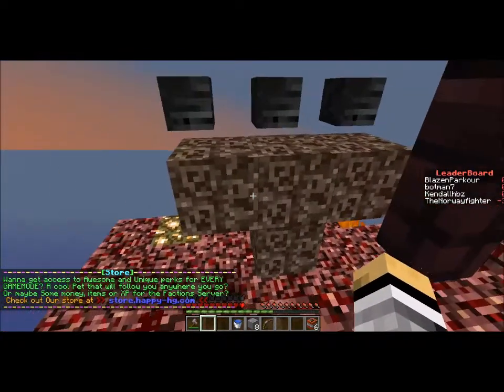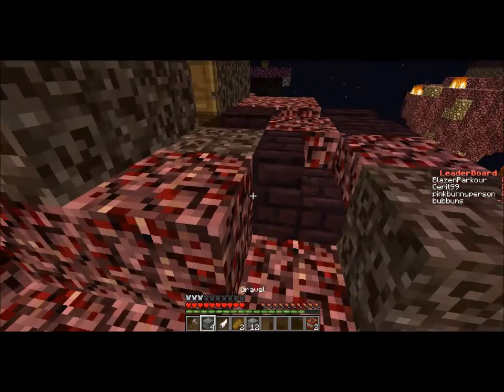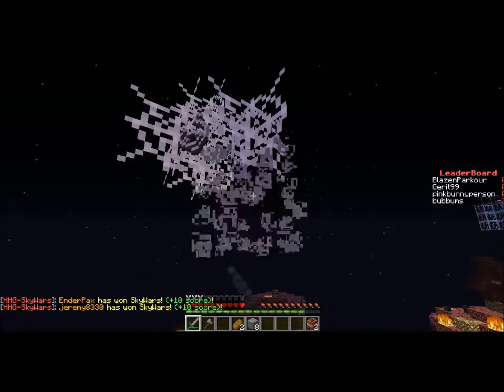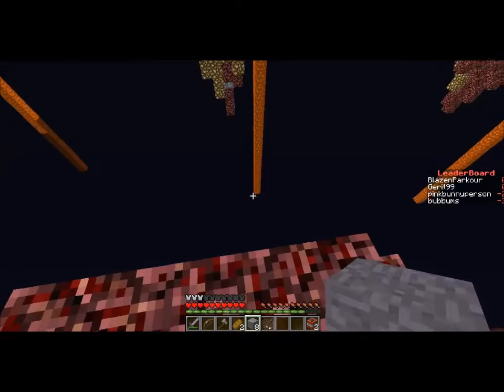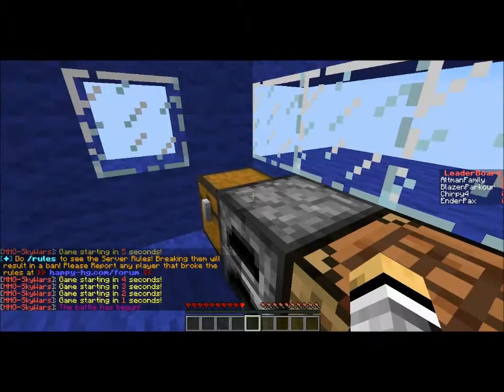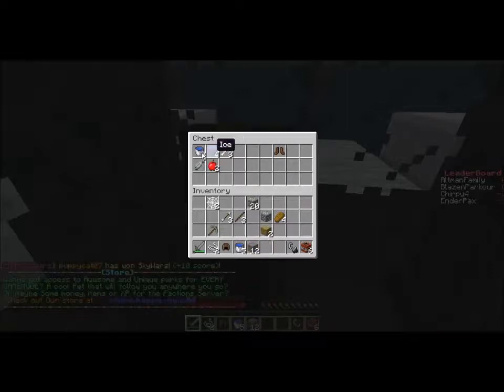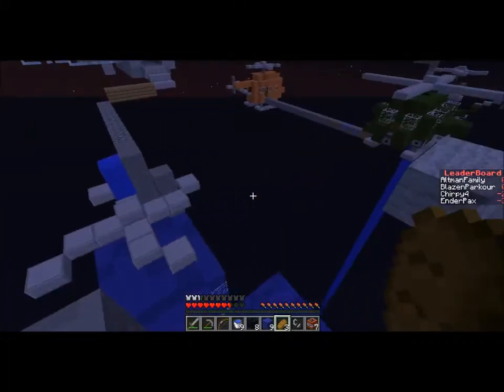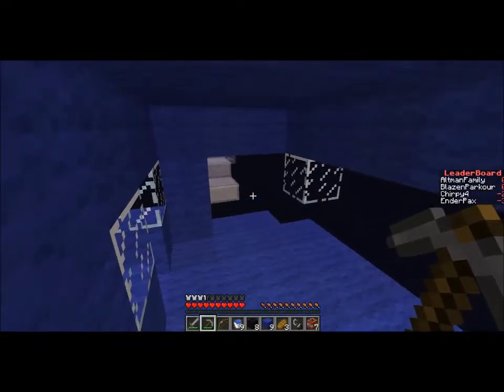Minecraft Sky Wars 13 Officially Disabled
Hey guys, welcome back to some more Sky Wars on the HHGN (I'm abbreviating it for the description now). I found out the Wither is in fact disabled on Sky Wars, and I was kinda disappointed. Then, I had two rather short games, and the moral of both them is keep an eye on you opponent.
Comment what games I should play next.
Bybyce!!!